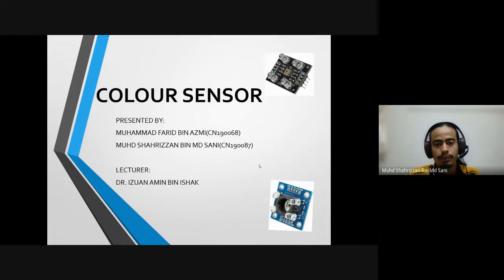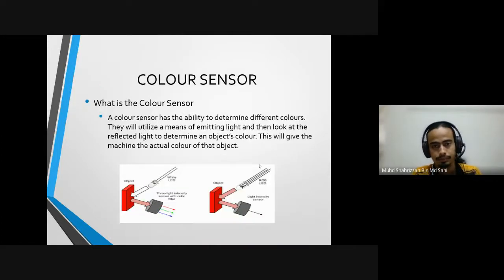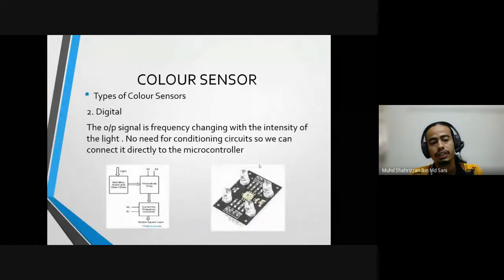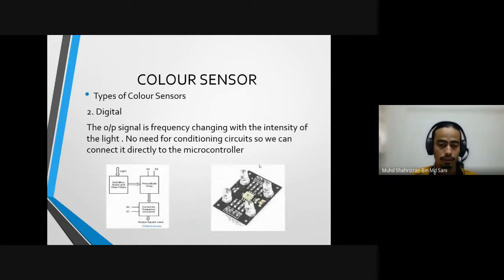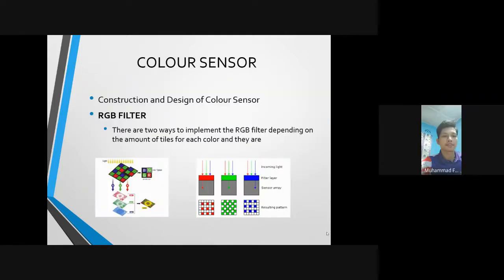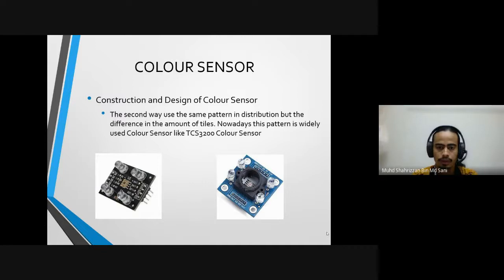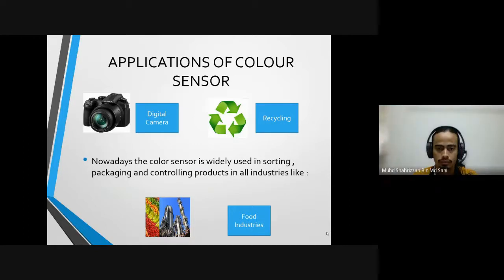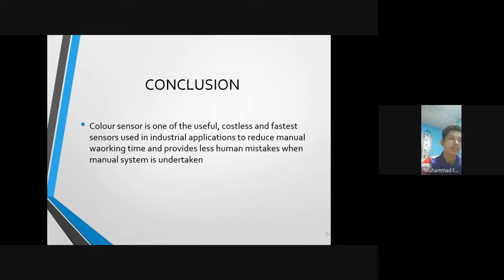Group 14 colour sensor